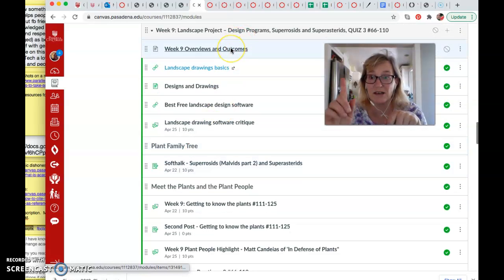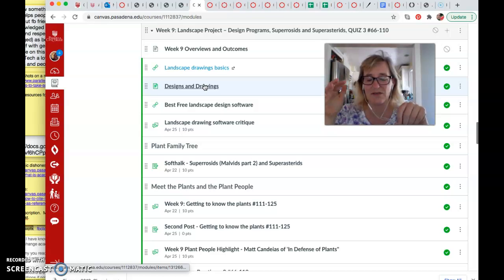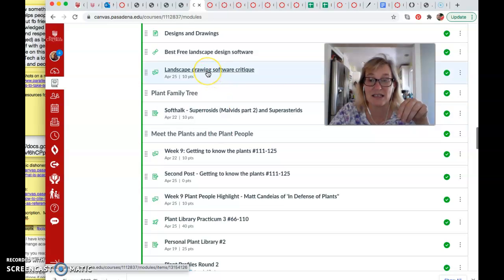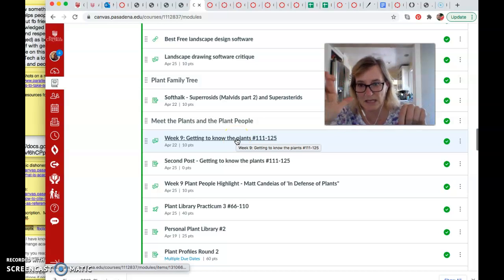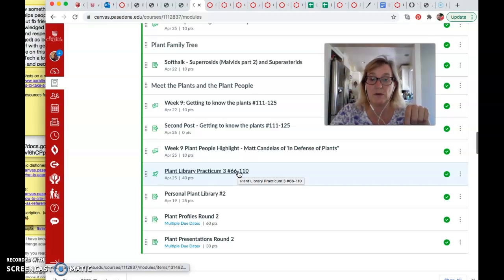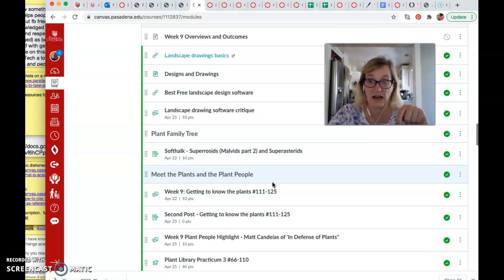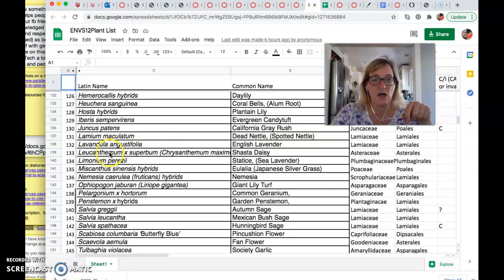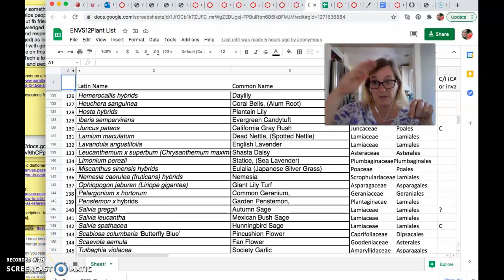Envs 12: Week 9 Announcement